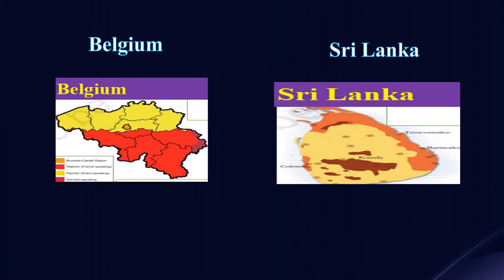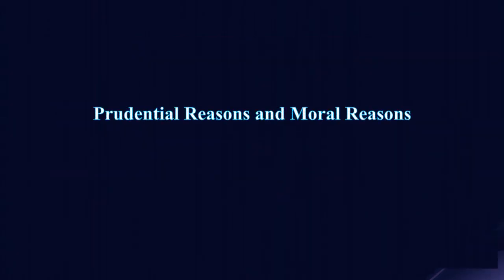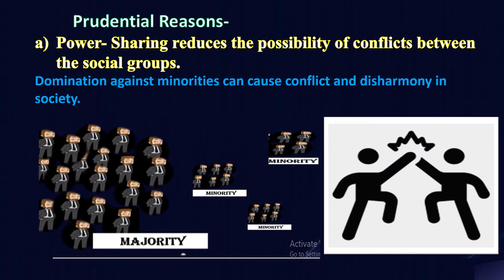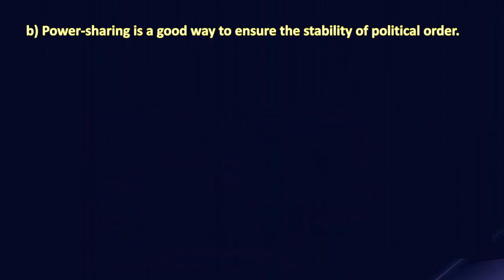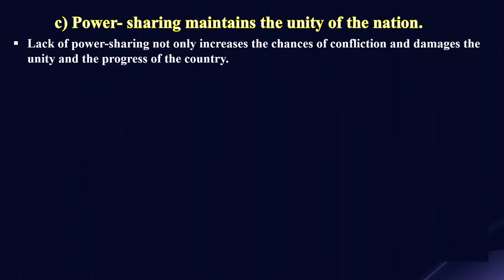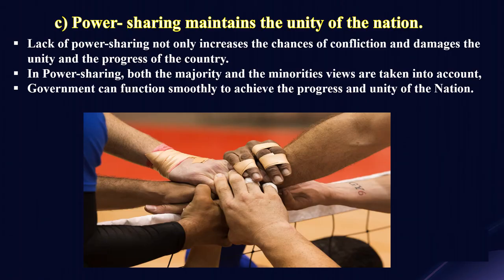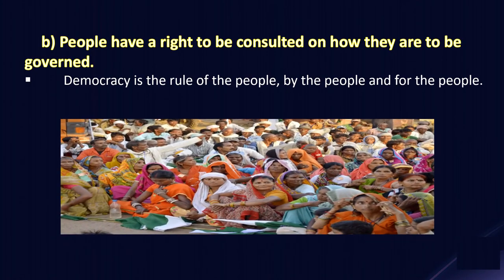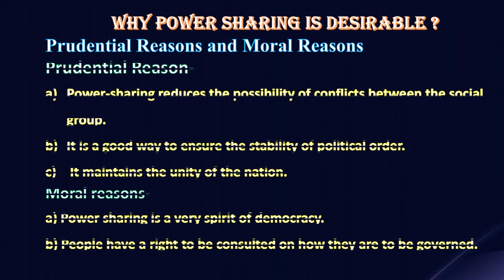Power Sharing Class 10 | Why is Power sharing desirable ? | Power Sharing, Part- 4 | CBSE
NCERT Class 10 Political Science / Polity / Civics Chapter 1: Power Sharing | English
Why Power-sharing is desirable?
Prudential Reasons and Moral Reasons
f